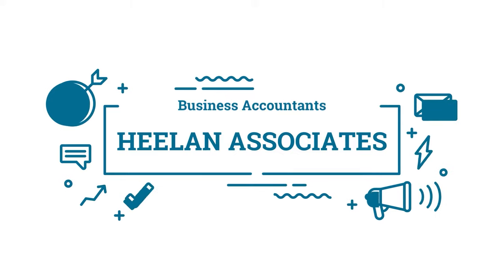HOW TO PAY YOURSELF AS A SOLE TRADER (UK)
Self employed and wondering how you pay yourself? Watch this.

In this video Dan runs you through how you pay yourself as a sole proprietor / self employed person (UK).

Dan cover questions including as:

How to pay yourself as a sole trader
Owners drawings
Self employed 'wages'
How to save for tax
How much to put aside for tax

. and more!